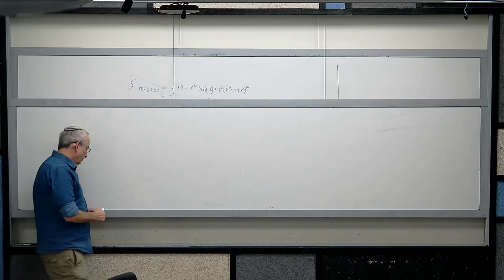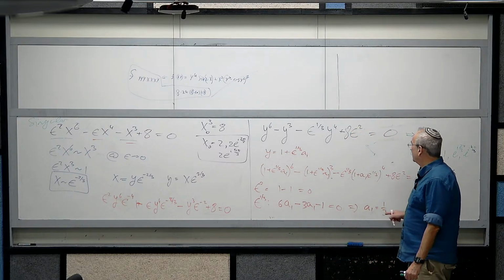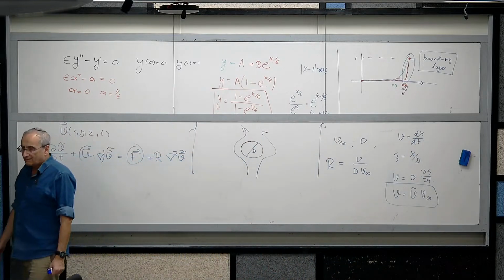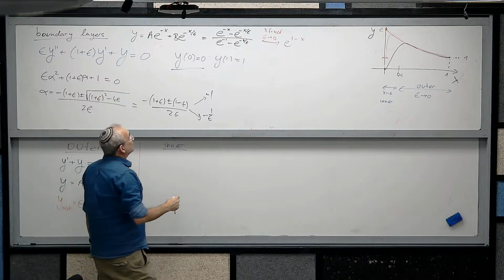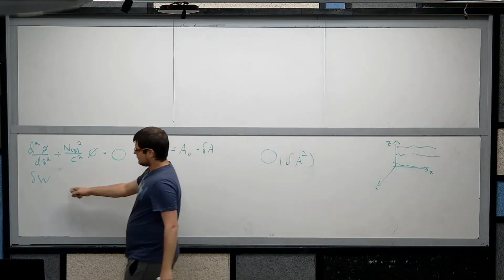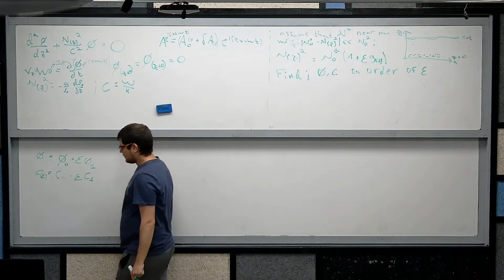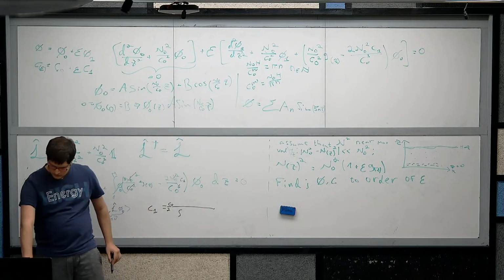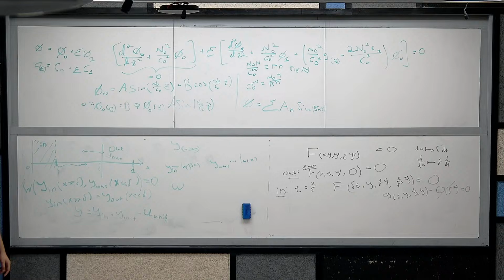שיטות בפיזיקה מתמטית- הרצאה+ תרגול 8